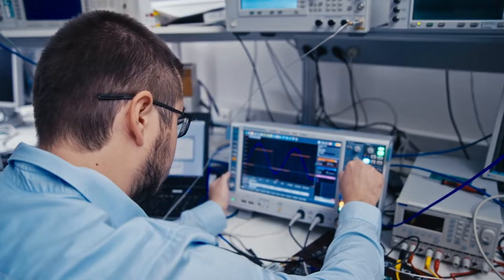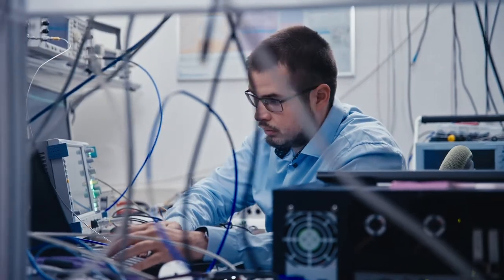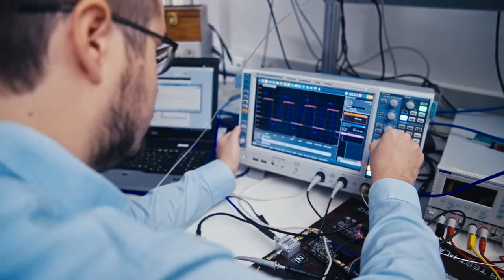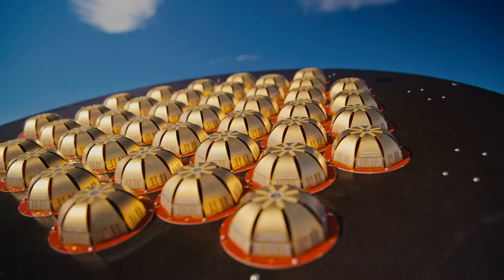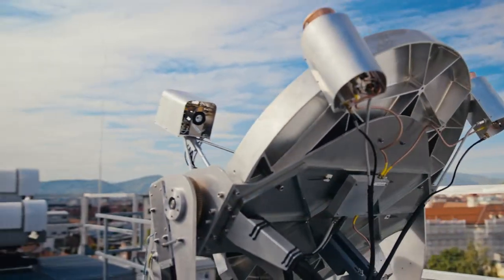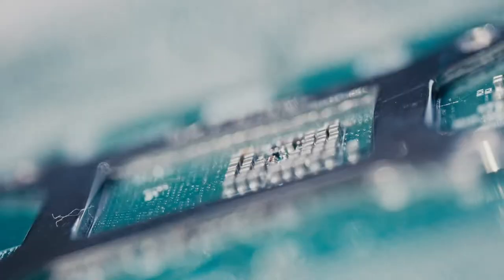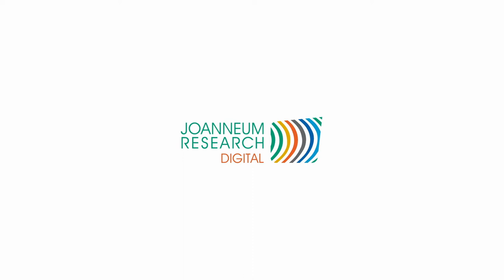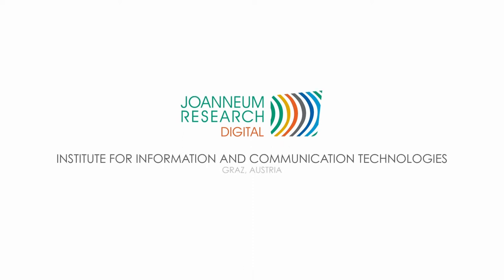Space and Communication Technology at JOANNEUM RESEARCH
For decades, we have been providing top performance in applications, measuring instruments and processes in the fields of space and telecommunications. This includes the optimisation of satellite transmission at extremely high radio frequencies as well as in the optical range and the security of satellite navigation reception. In addition, we develop algorithms for the three-dimensional analysis of image material from interplanetary space missions. These technologies can also be used for high-precision surveys on Earth.

Our research focuses on:
* Satellites and terrestrial broadband communications
* Satellite navigation
* Radar technology and wave propagation
* Development of space-qualified hardware and software
* Space robotics

We transmit your bytes with our hertz.
Lets join for the future.

Film by Novel View.